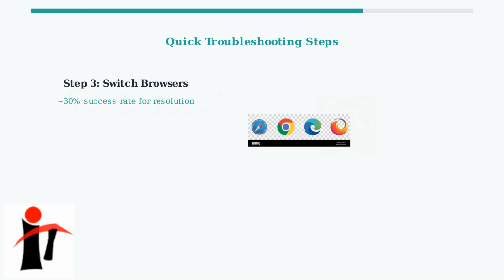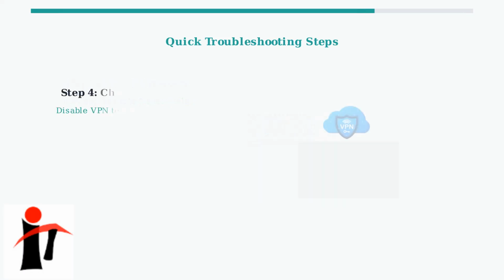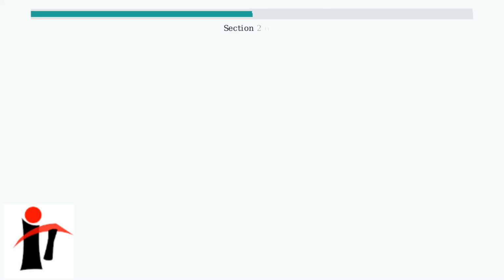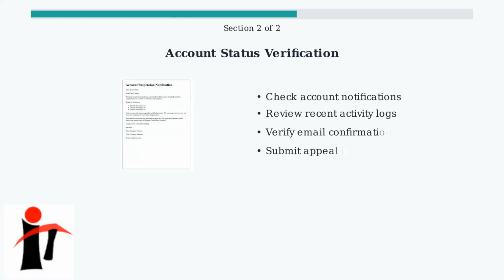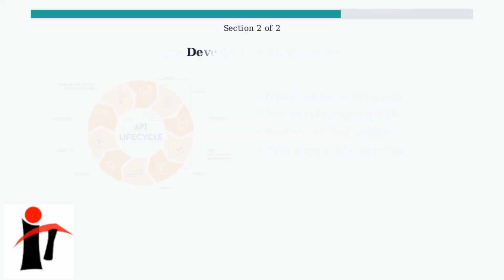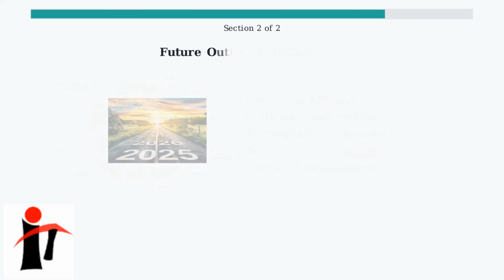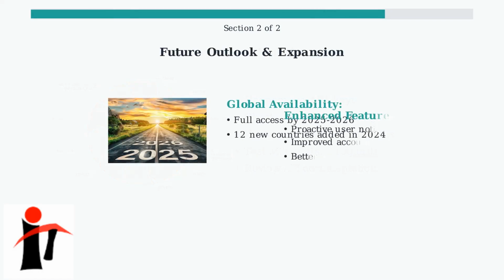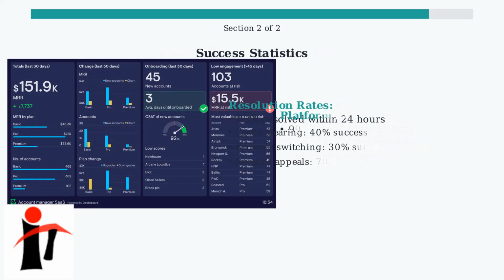How to Fix “Claude Is Disabled” Error – Quick Access & AI Reactivation Fix Guide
Getting the “Claude Is Disabled” error on Poe or other AI platforms? 🤖
In this video, I’ll explain why Claude gets disabled and show you quick fixes to reactivate access.
Follow this guide to start using Claude AI smoothly again! ✅